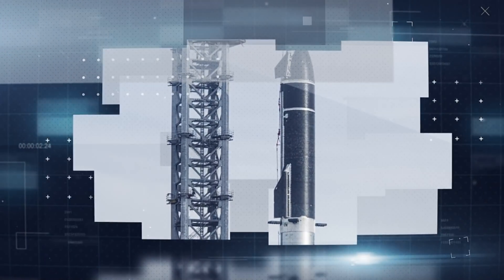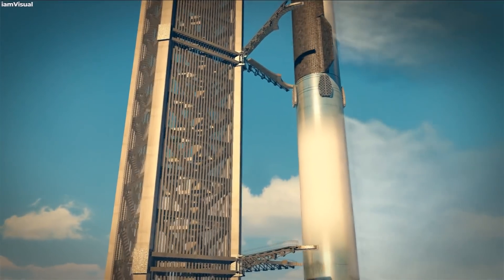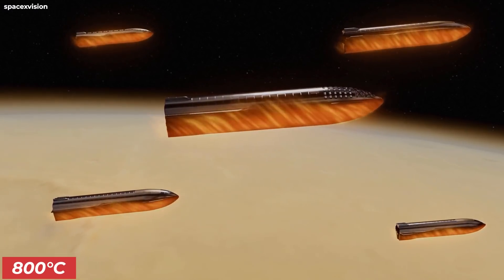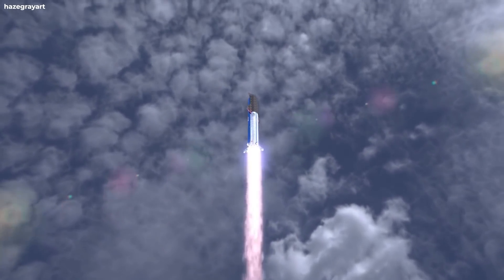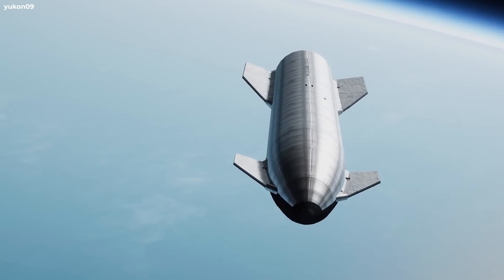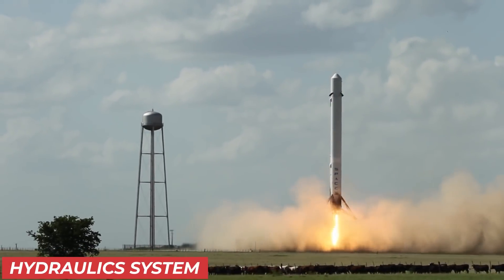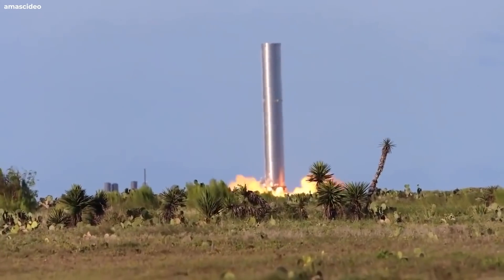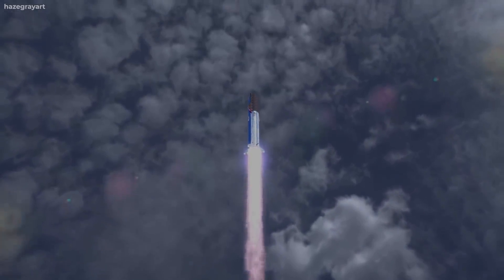SpaceX's INSANE New Starship LEAKED by Elon Musk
That Clip at 5:06 is from Matthew/Ryan and not from SpaceX News. Please check him out:

Thumbnail Credit: Neopork